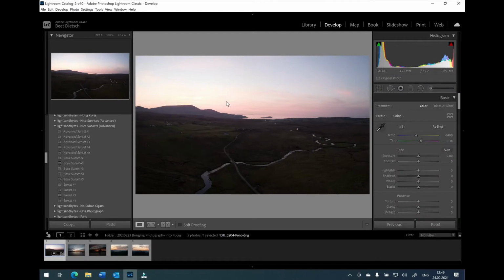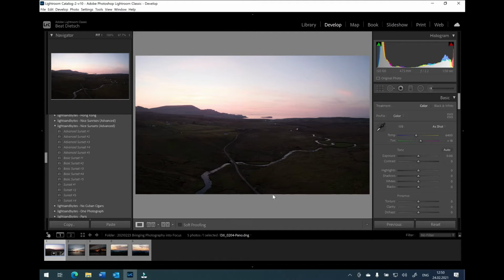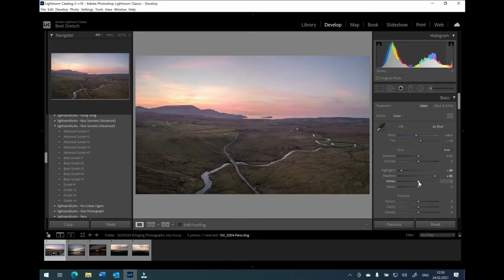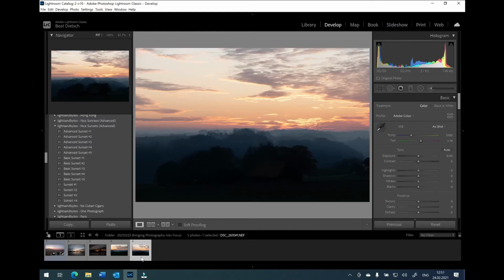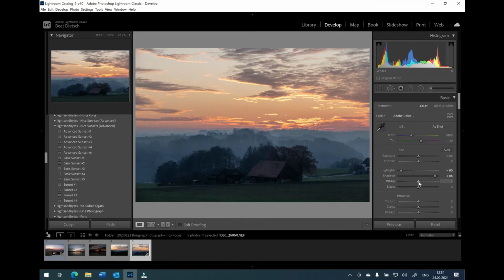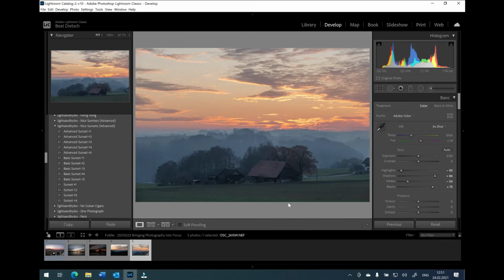My Basic Adjustment at Sunset or Sunrise Photos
Bringing Photography into Focus Video Series: Basic Adjustments

Over the years I developed my own kind of routine to retouch my photographs. In this short video I will show you how I am post processing my photographs.
This workflow also works on all the other photographs than sunrise or sunset photos. But there, the effect is visible way better!